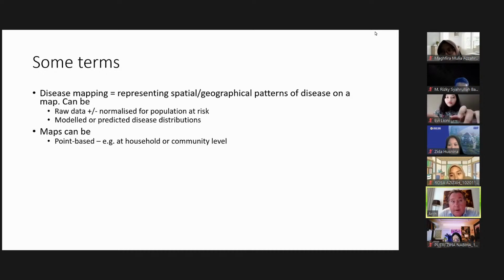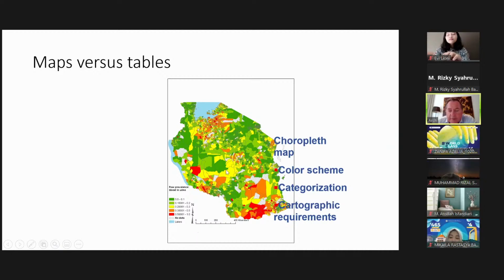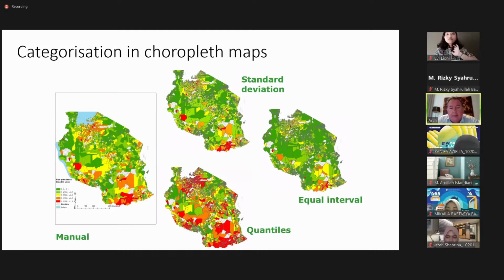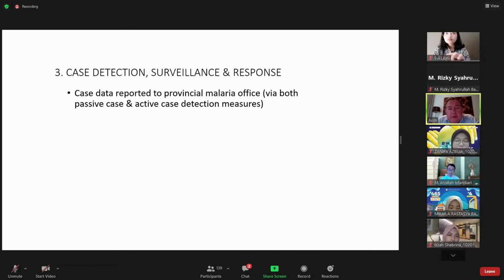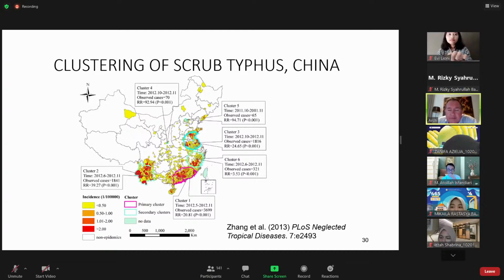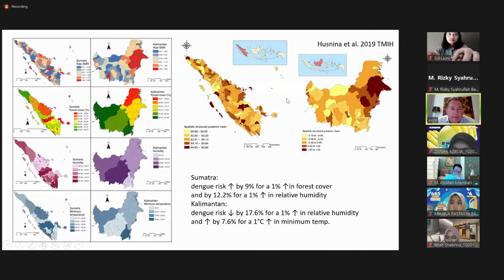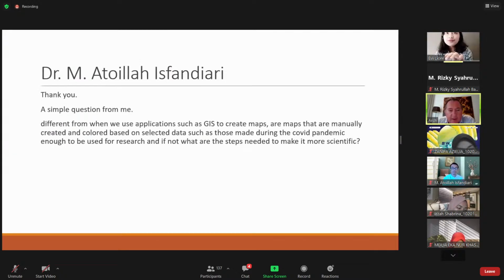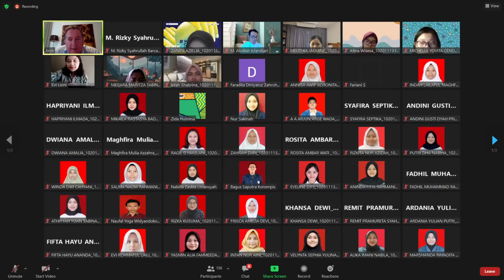Guest Lecture EPM